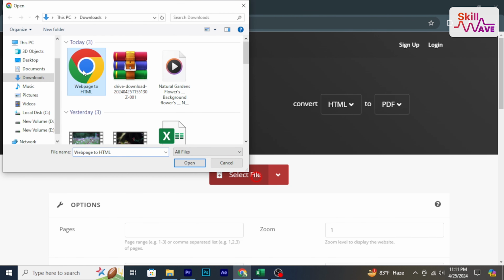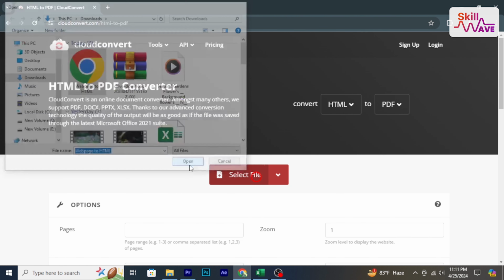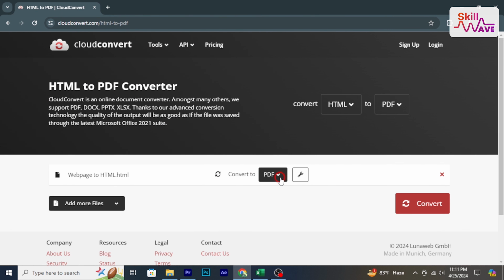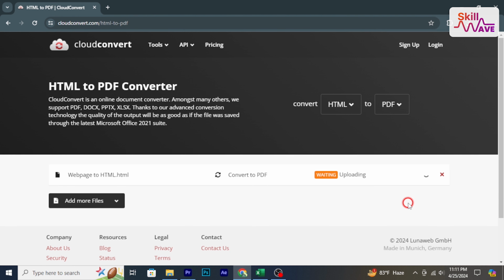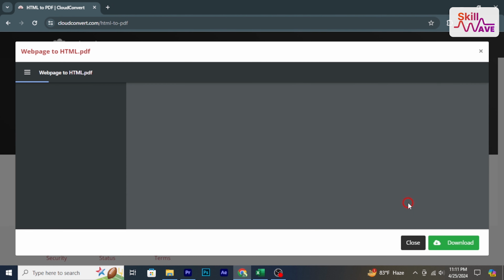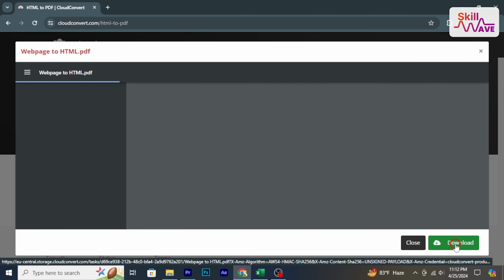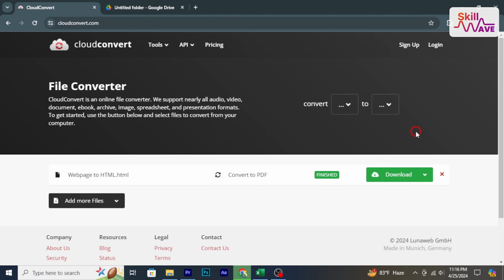📄 How to Convert HTML to PDF 2024 [Effortless Document Conversion]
🚀 Discover how to effortlessly convert HTML to PDF! 📄💼 Follow these steps to transform your HTML documents into PDF format quickly and efficiently. 💻🌟

📌 Simplifying the conversion from HTML to PDF! 📄
Step 1: Open your web browser and navigate to the HTML file you want to convert.
Step 2: Press Ctrl+P (Windows) or Cmd+P (Mac) to open the Print dialog box.
Step 3: In the Print dialog box, select "Save as PDF" or "Microsoft Print to PDF" as the printer option.
Step 4: Choose the desired page range and other printing settings.
Step 5: Click "Print" or "Save" to convert the HTML file to PDF format.
Step 6: Specify the file name and location to save the PDF document on your computer.
Step 7: Click "Save" to complete the conversion process.

📖 Chapters of How to Convert HTML to PDF
0:00 - Introduction
0:49 - Uploading HTML File
1:03 - Selecting PDF as Output Format
1:21 - Initiating Conversion Process
1:24 - Monitoring Conversion Progress
1:20 - Completion of Conversion